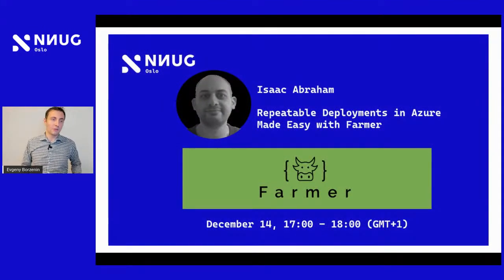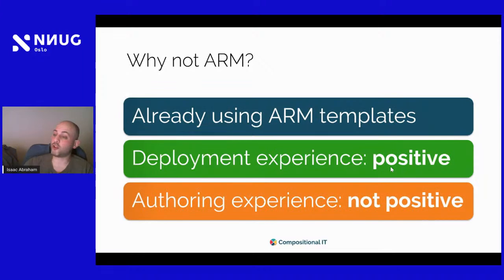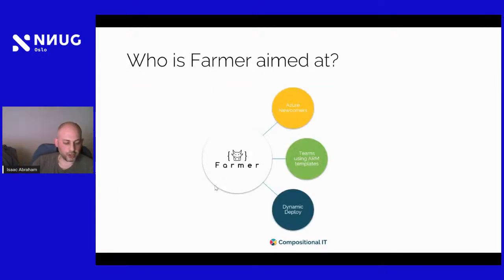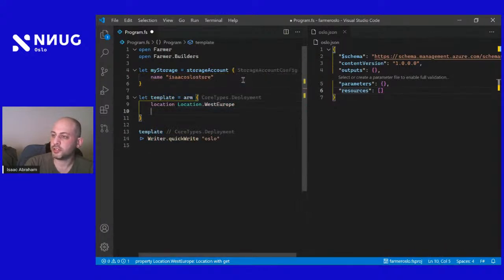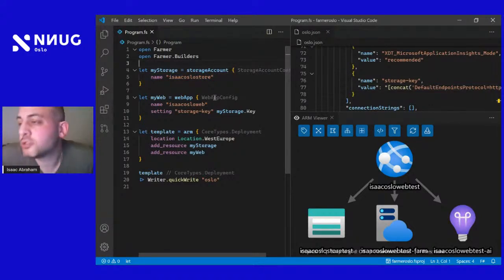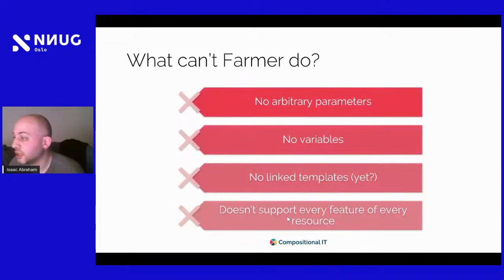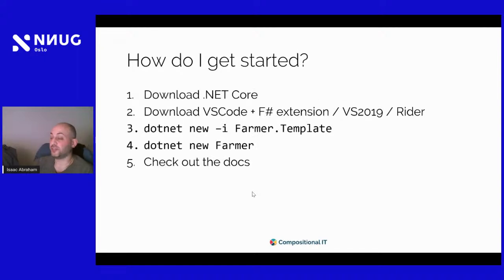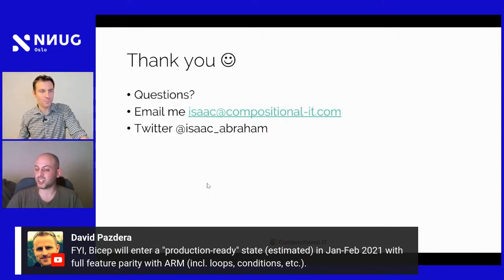Repeatable Deployments in Azure Made Easy with Farmer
Azure Resource Manager templates have made repeatable deployments on Azure a reality. However, the true cost of these templates is the cost of authoring them, generally involving painstaking and error-prone management of JSON files.

Whilst improvements in tooling have helped ameliorate this problem, there's a need to rethink how we create ARM templates, which is where the Farmer project comes in.

Join NNUG live stream where Isaac Abraham will talk about Repeatable Deployments in Azure Made Easy with Farmer.